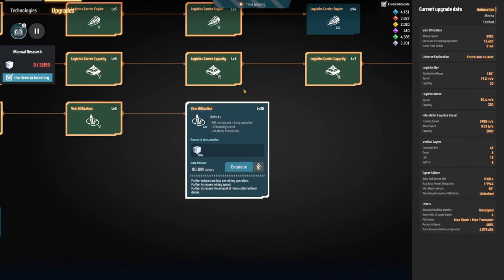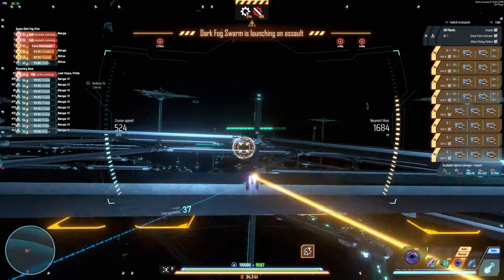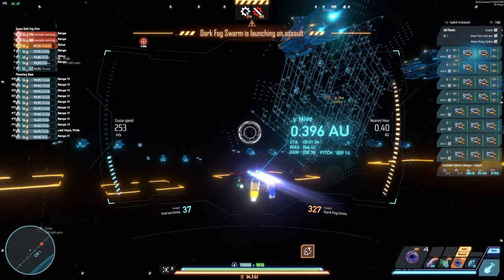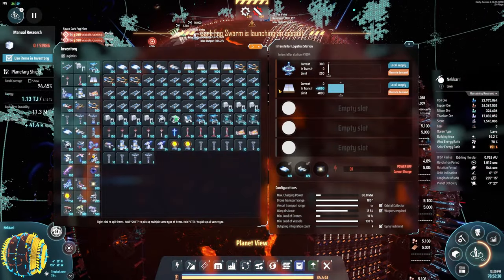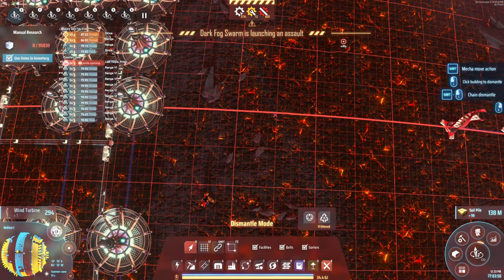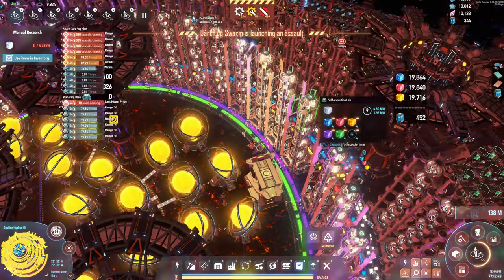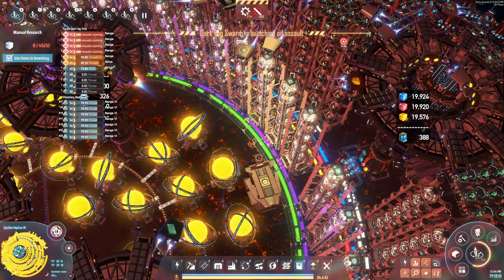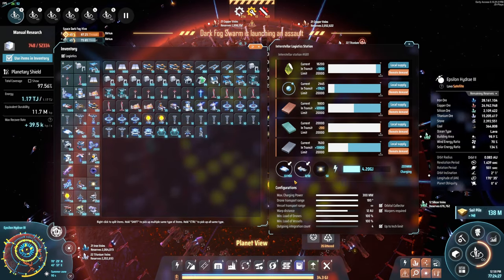So Much Science 7200 Sci per Min 🪐 Dyson Sphere Rise of the Dark Fog Ep48 🌌 Lets Play, Tutorial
Mods Used: UXAssist, DSPStation Info, Bullet Time, DSP Auto Sorter, Hide Tips, BetterPathfinding

Need a Multiplayer server? they are who I use for my hosting as well as the factorio community map!